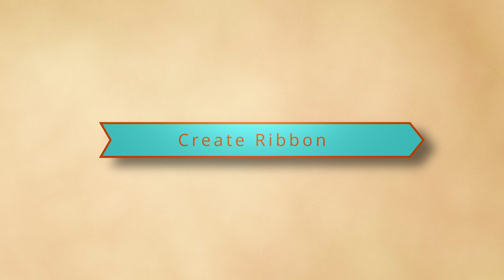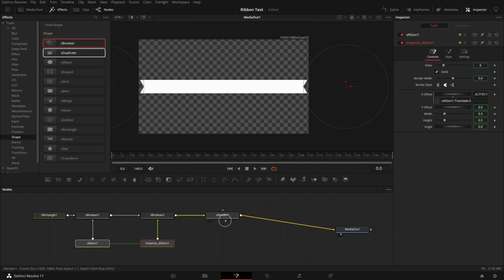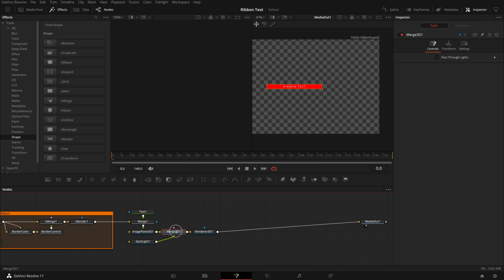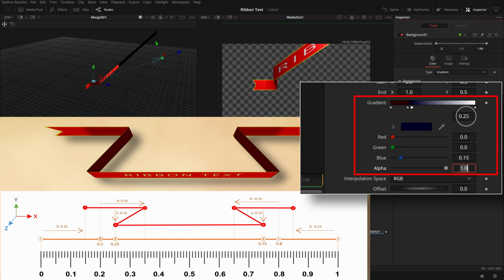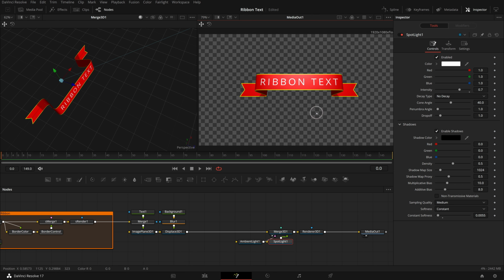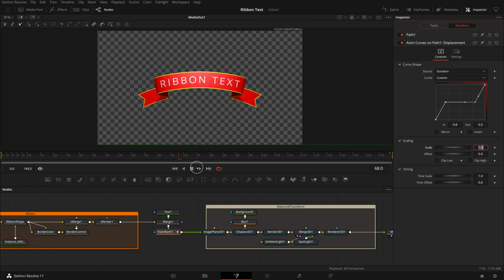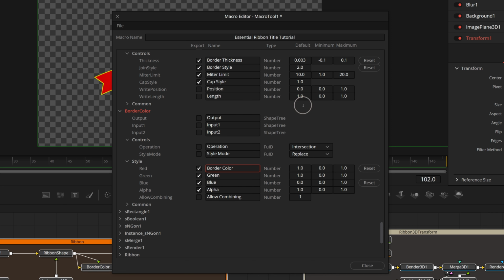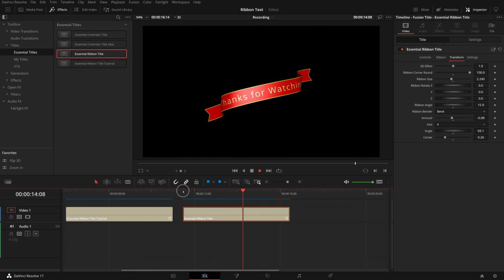Create Animated Text Ribbon Effect using Fusion Tools - Free Template in DaVinci Resolve 18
In this video we create a Ribbon text title effect in DaVinci Resolve 17, save it as a Title Macro template for reuse in the Edit Page.

00:00 Ribbon Title Preview Intro
00:49 Create Ribbon using Fusion Shape Nodes
04:55 Use Underlay Box to organize node tree
06:04 Transform Ribbon to 3D
07:25 Use Displace 3D Node
07:55 Create 3D Displacement RGB Map
10:43 Use Blur node to soften the displacement map
12:12 Use Bender 3D Node
13:00 Animate the 3D Text Ribbon
14:02 Use Anim Curves Modifier to Adjust Animation Timing
15:58 Create Ribbon Title Macro Template
18:37 Use Essential Ribbon Title Template
19:11 Use the advanced version of Essential Ribbon Title Template